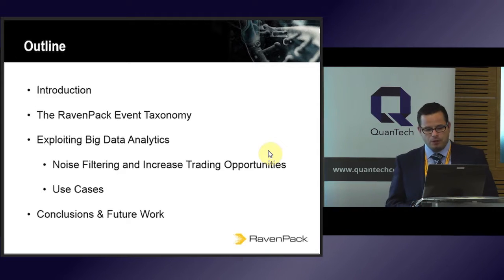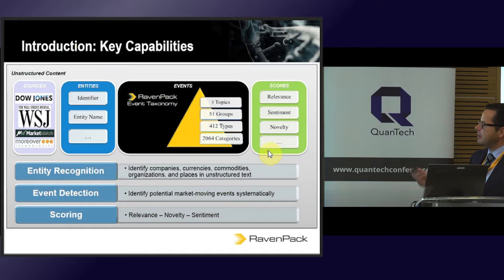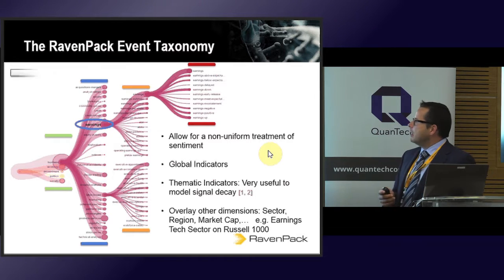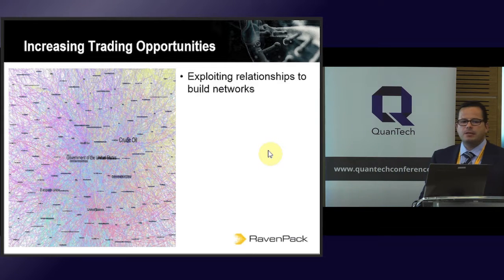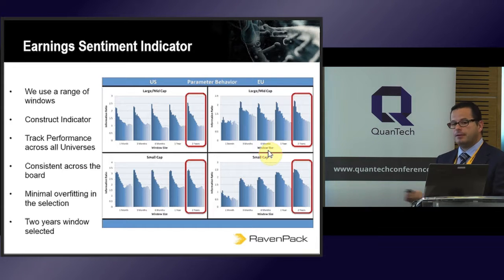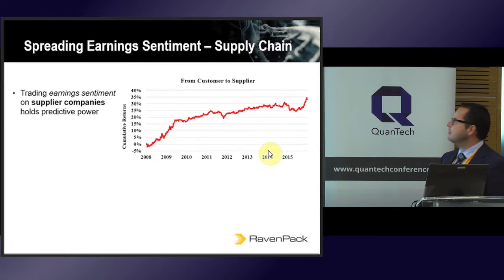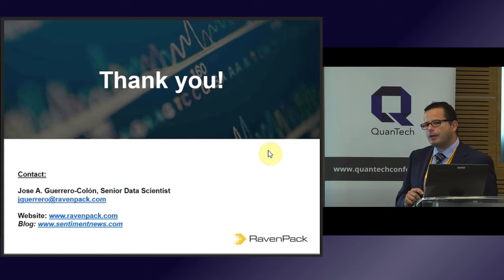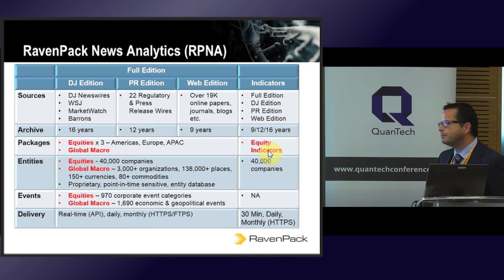Exploiting Big Data Analytics in Trading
Presentation held by Jose A, Guerrero-Colon, Senior Data Scientist at the QuanTech Conference in London, April 22, 2016.

Jose highlights the key Capabilities of RavenPack Data and a couple of use-cases.